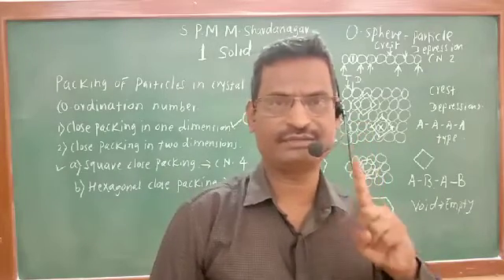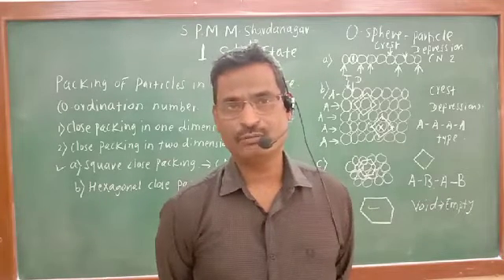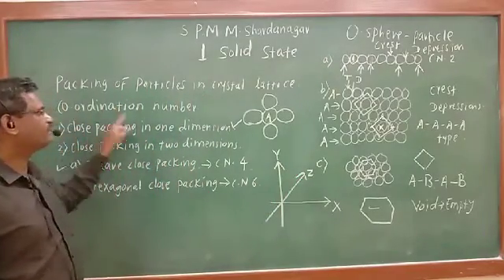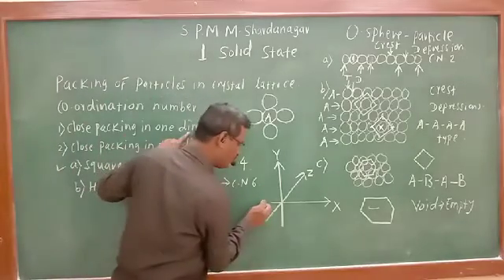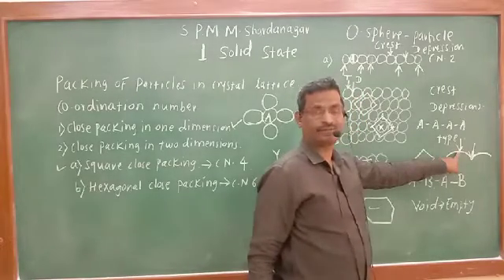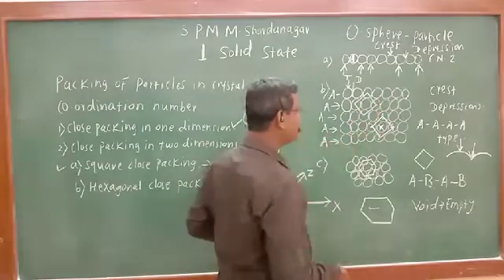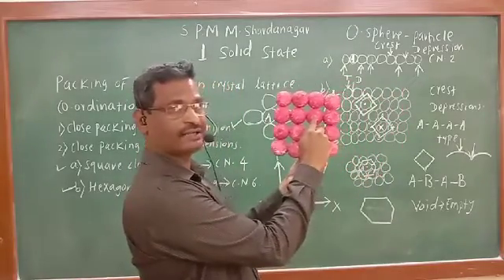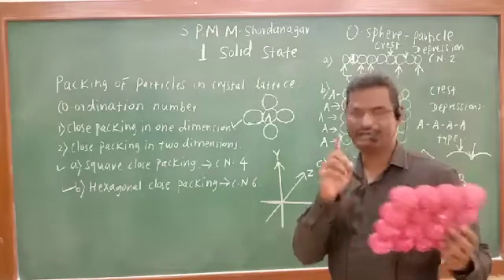solid State class video 6